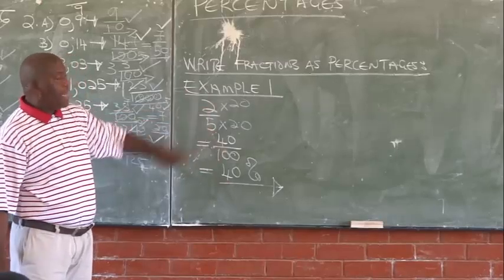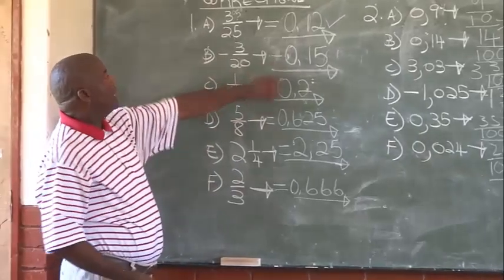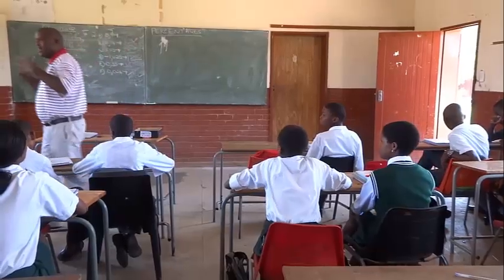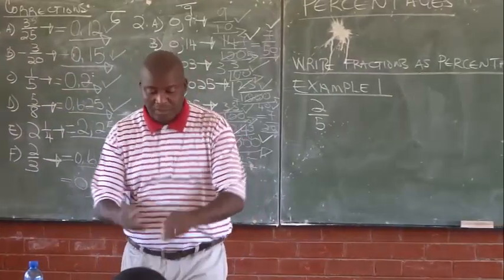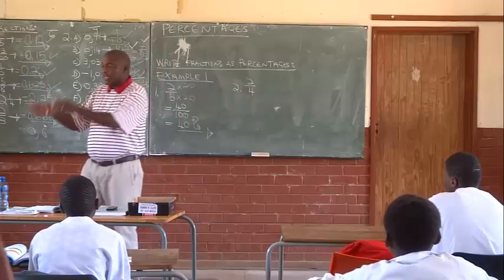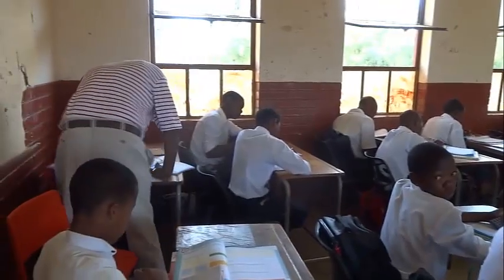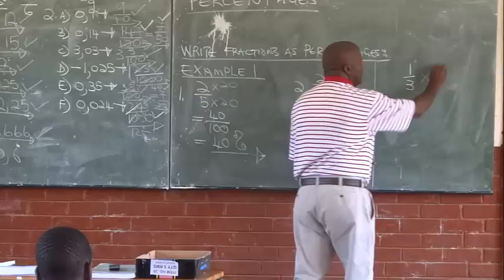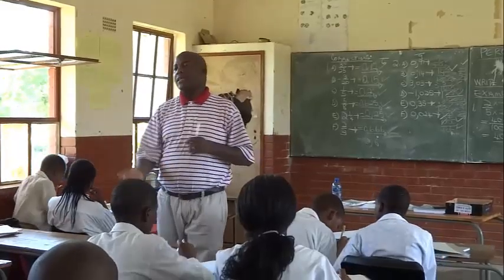Mr Potsane teaches maths in a South African township school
Mr Potsane teaches percentage to grade 9 learners in a ThabaNchu township school in South Africa. This narrated edit of his lesson points out his good time- and classroom- management skills and how he promotes active learning, despite the largely unfavourable contextual conditions.